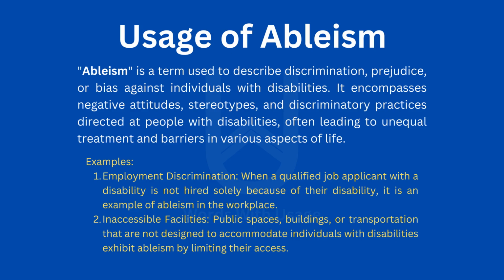How to Pronounce Ableism | How to use it? (Correctly)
Welcome to our pronunciation guide video! In this episode, we're addressing the term "Ableism." Have you ever wondered if you're pronouncing it correctly or wanted to understand its proper usage? You're not alone, and we're here to guide you through it!

First, we'll break down the pronunciation of "Ableism" step by step, ensuring you can confidently say it accurately. Whether you're a language enthusiast or someone seeking to enhance their communication skills, this video will provide you with the correct pronunciation.

However, pronunciation is just the tip of the iceberg! In the second part of the video, we'll explore the correct usage of "Ableism." What does it mean? When and how should you use it in your conversations and writing? We'll provide you with clear examples and practical insights to ensure you incorporate "Ableism" effectively into your language and discussions.

Whether you're a student, an advocate, or simply someone passionate about improving their language skills, this video is a valuable resource. Don't forget to give this video a thumbs up, subscribe to our channel for more pronunciation and language tips, and hit that notification bell so you never miss our thought-provoking content.

Do you have other words or phrases you'd like us to explore in future videos? Share your suggestions in the comments below. Join us on this journey to master pronunciation, promote understanding, and embrace inclusive language together!